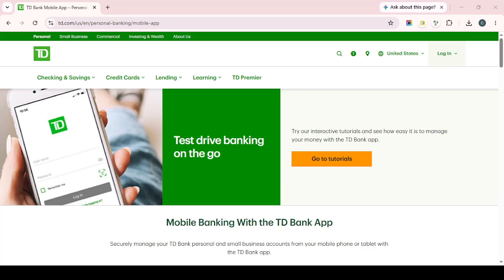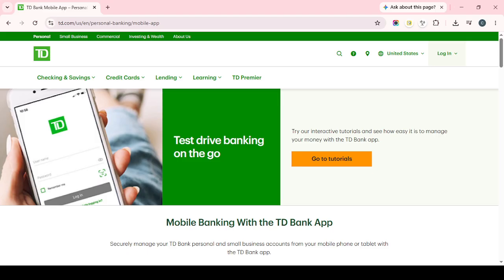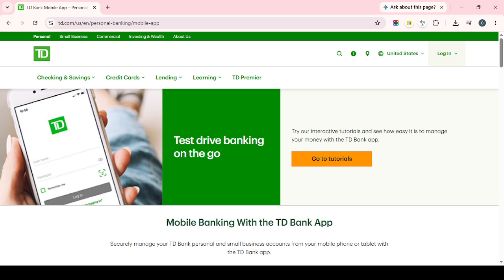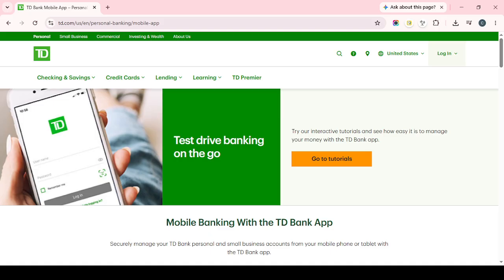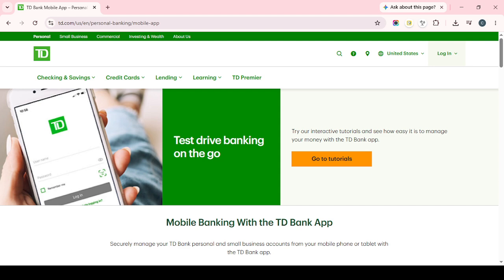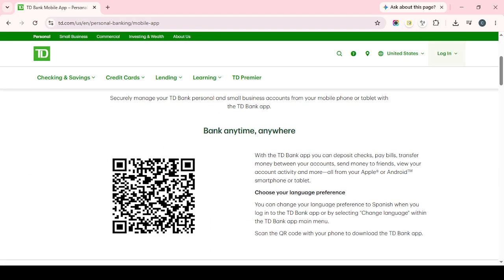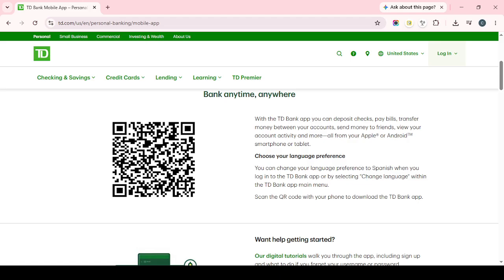How To Transfer Money From TD Bank To Bank Of America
Need to transfer money between accounts at TD Bank and Bank of America? Learn how to move funds using online banking wire/ACH transfers, Zelle, or mobile banking apps step-by-step without unnecessary fees.